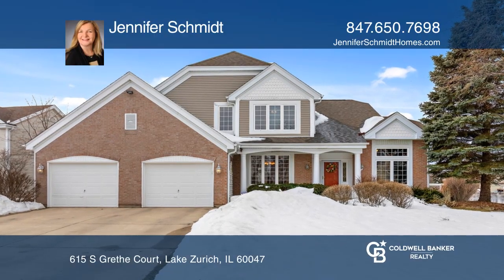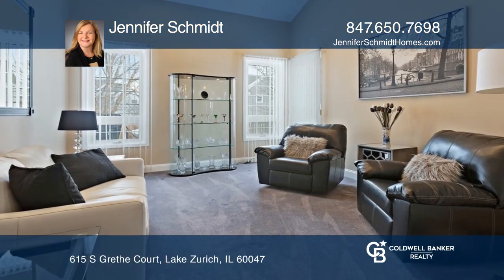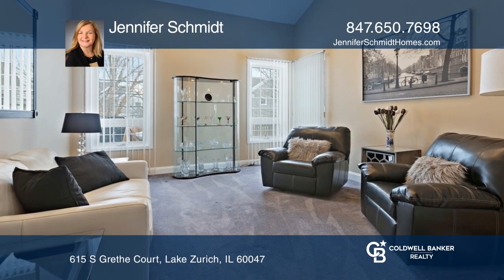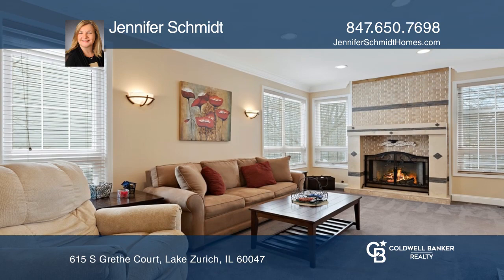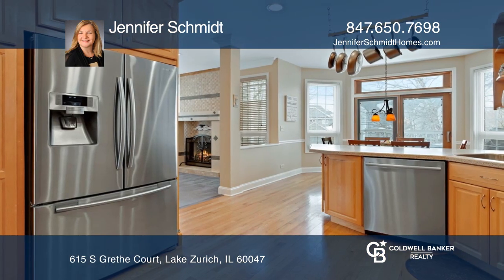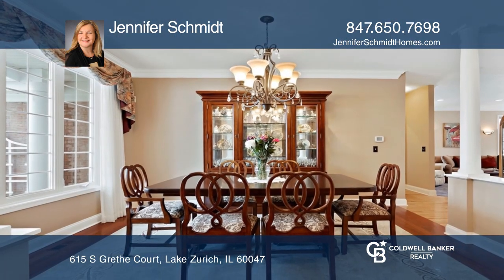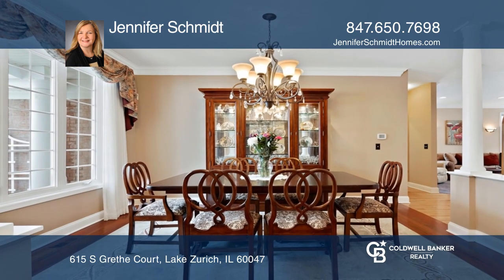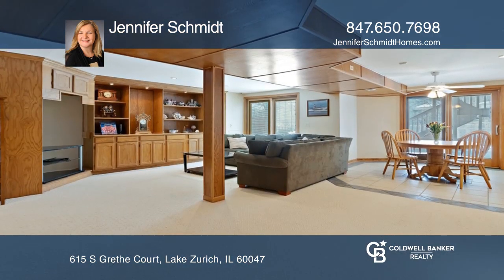615 S Grethe Court Lake Zurich, IL | ColdwellBankerHomes.com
615 S Grethe Court, Lake Zurich, IL

The perfect home retreat for work from home and e-learning with still plenty of space for everyday living and relaxation and a rare walkout lower level. This home has so many upgrades and updates it shows as a custom home. The home is painted in a neutral palette with extra large white crown molding